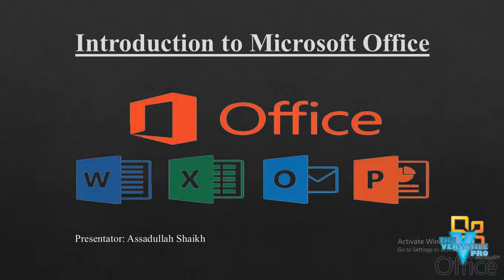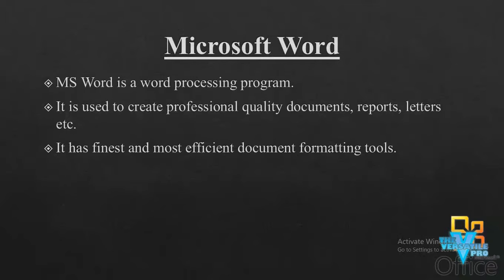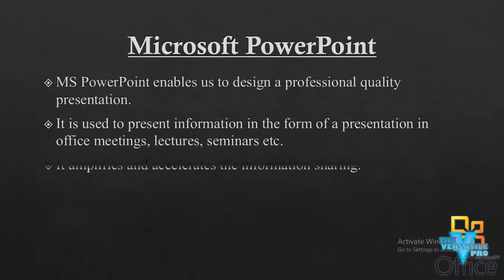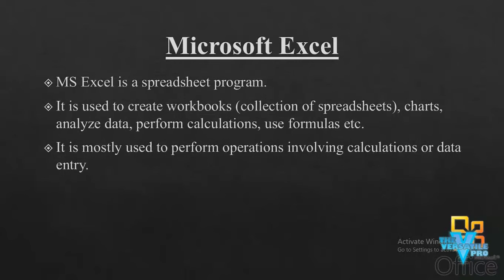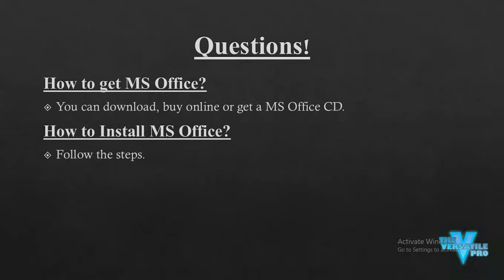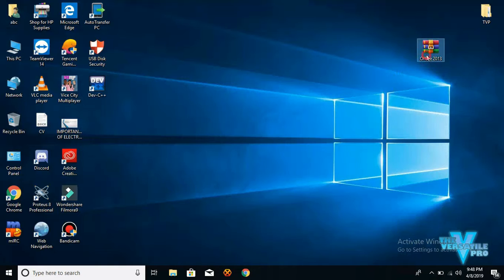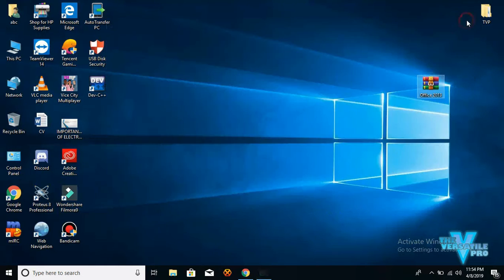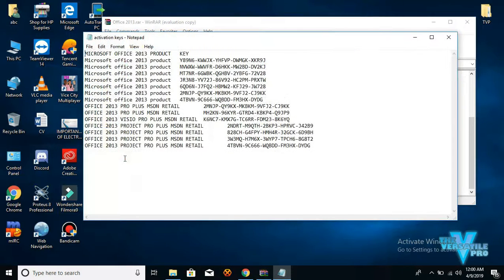MS Office - Exploring Microsoft Office and its installation | TVP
Hello Knowledge Seekers! Welcome to The World of Versatility!

Presenting, Exploring Microsoft Office and how to download and Install MS Office.
In this video tutorial, I'm going to tell you about MicrosoftOffice, its uses, its available applications, how can you install and get MSOffice in your PC. I'll have complete series of MS Office in which we will explore every application software of MS Office in next videos. such as word, excel and powerpoint. More maybe upon request.

Next Video:
Title: Exploring MS WORD with detailed use of tools

I've the following:
- more maybe provided upon request.